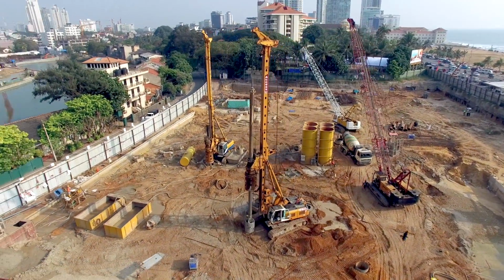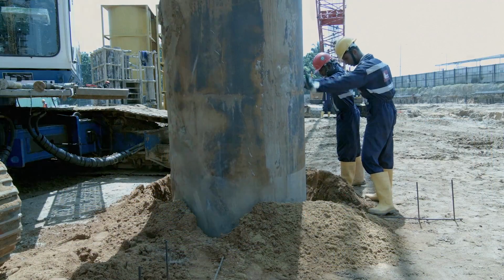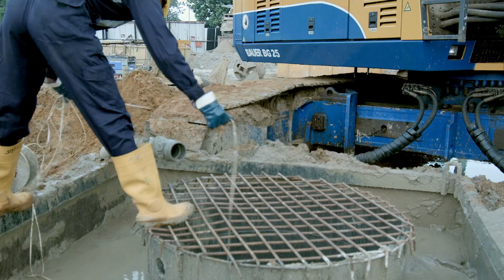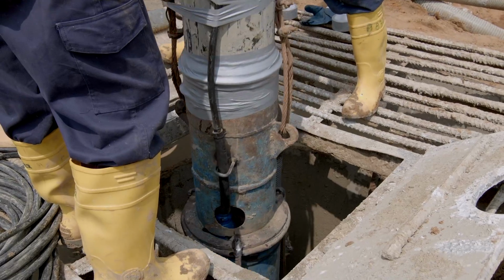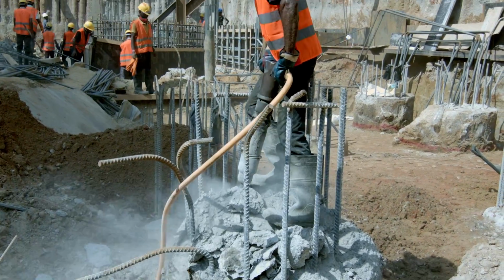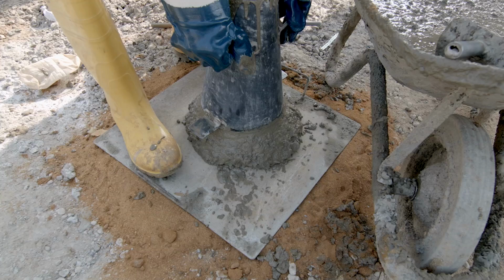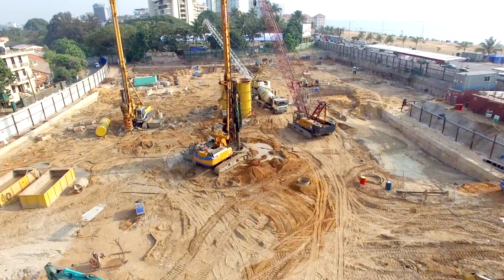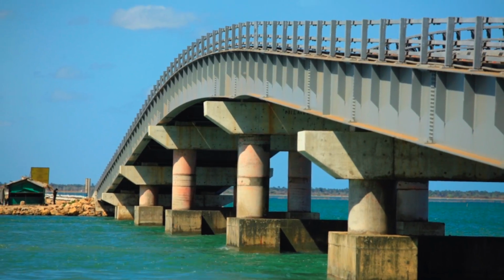Piling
Access Engineering - Piling
Drushti Productions